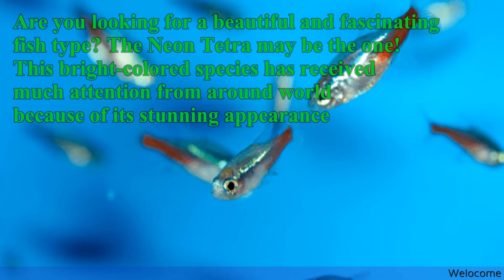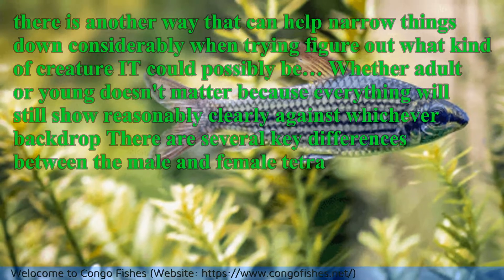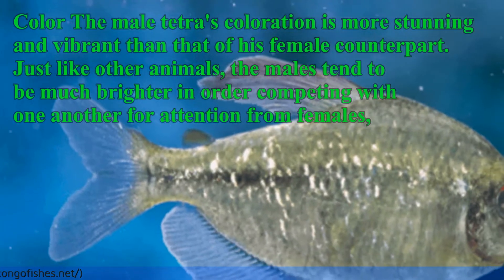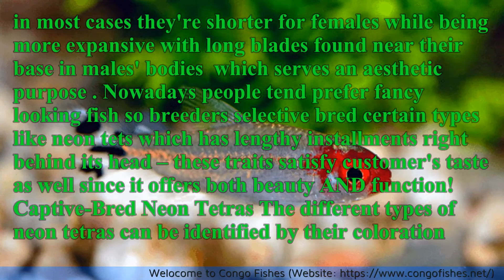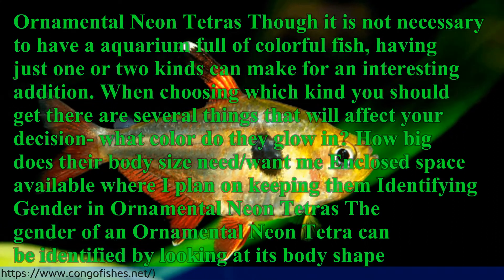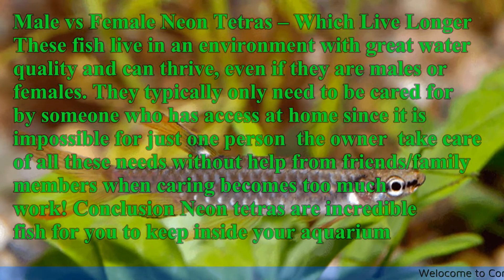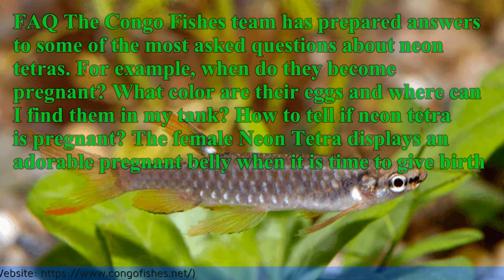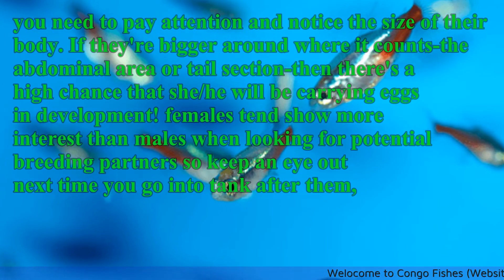How to identify male and female neon tetra fish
Are you looking for a beautiful and fascinating fish type? The Neon Tetra may be the one! This bright-colored species has received much attention from around world because of its stunning appearance. However, many people said that it can sometimes prove difficult if not impossible to identify between male or female neon tetras without having enough knowledge about types like these .
The Upper Congo Fishes Project is an international collaboration of ichthyologists working to improve our knowledge of the fish fauna of the Upper Congo Rapids and the surrounding area while developing expertise and institutional capacity at the University of Kisangani (UNIKIS) in D.R. Congo. Much of the funding for this work in 2010 comes from a U.S. Fulbright African Regional Research Fellowship and an Encyclopedia of Life Rubenstein Fellowship awarded to Dr. John P. Sullivan of the Cornell University Museum of Vertebrates who will spend February to October 2010 in Kisangani working with UNIKIS faculty and students.
Address: Imogene Powers Johnson Center for Birds and Biodiversity, 159 Sapsucker Woods Rd, Ithaca, NY 14850, USA